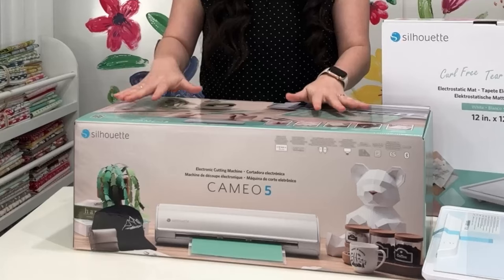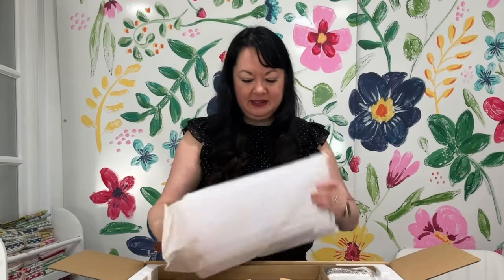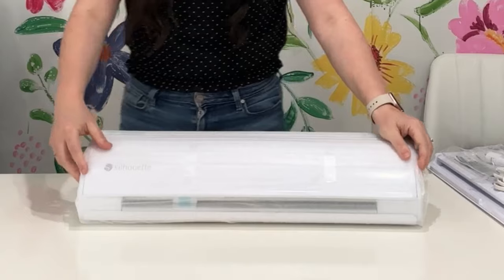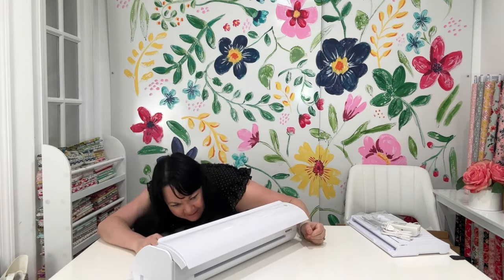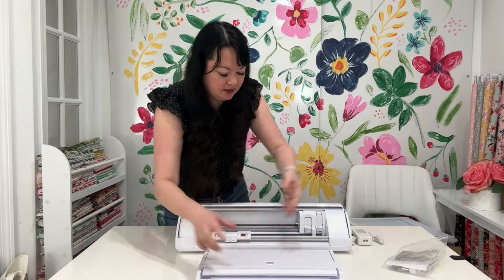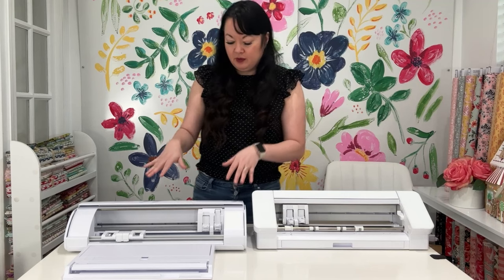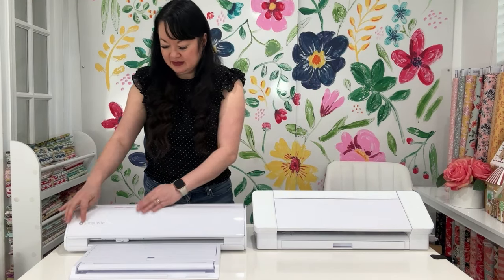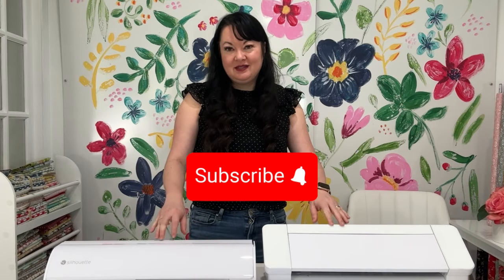I GOT THE SILHOUETTE CAMEO 5! Unbox With Me!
Join Carina as she unboxes the latest innovations from Silhouette America: the Cameo 5 and Electrostatic Mat! Discover what's inside and get ready to elevate your crafting game.